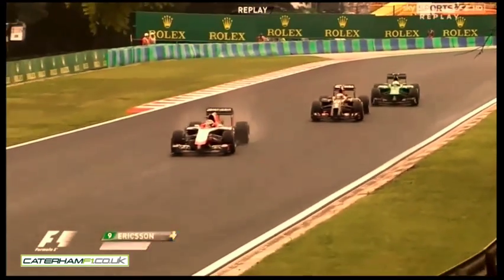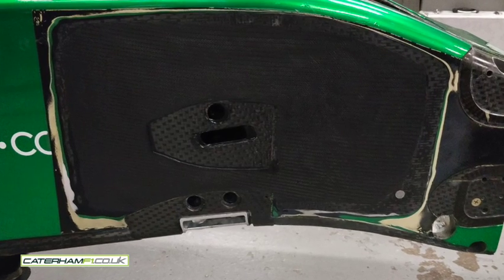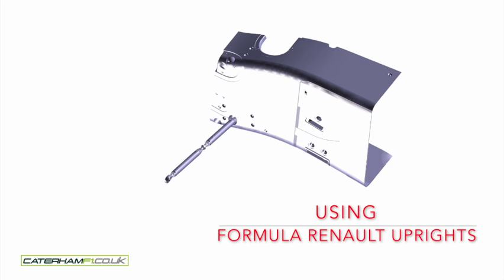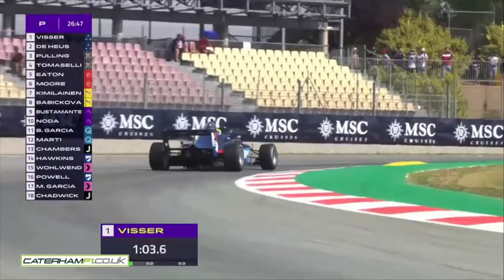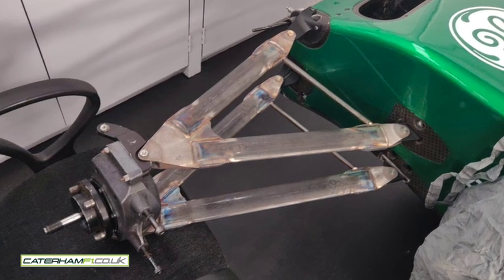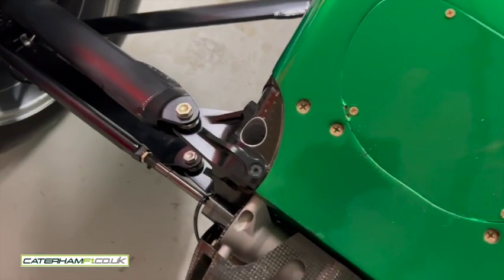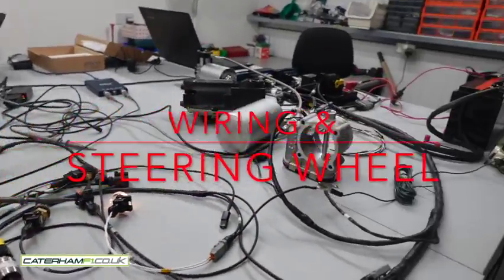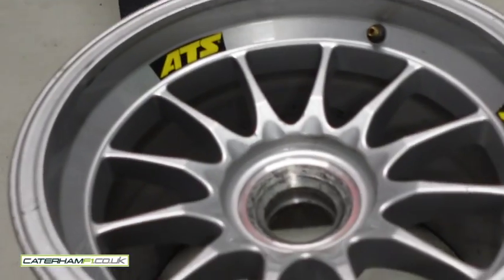restoring an F1 car - Episode 5 The Front Suspension - Never do this! Caterham Formula One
Never do what I did and buy an F1 Car without front suspension